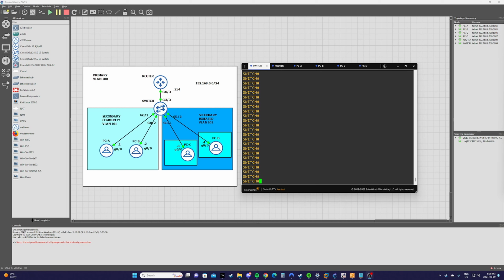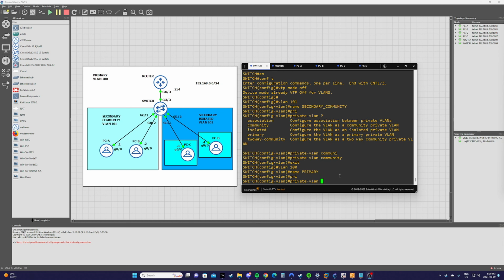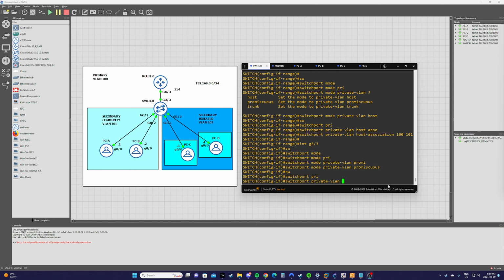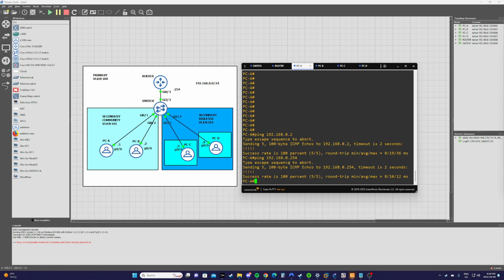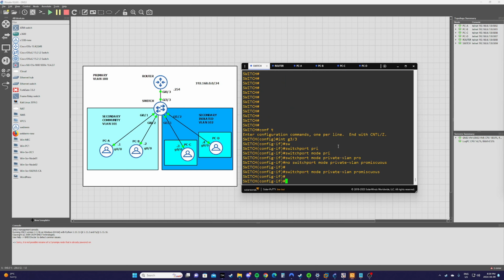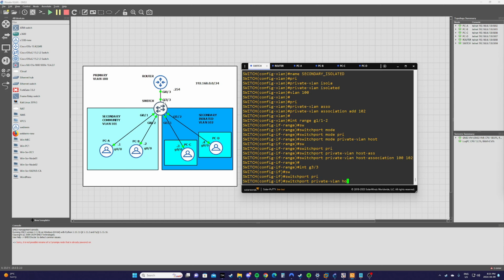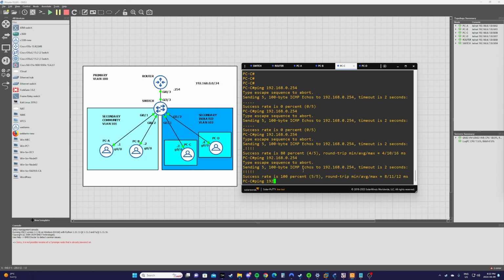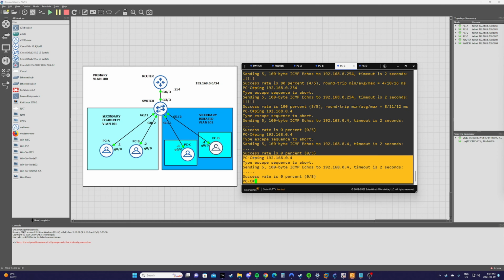Cisco (GNS3) CCNA - Private VLAN, Community and Isolated, Promiscuous Port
1. Configure Private VLAN Primary
2. Configure Private VLAN Promiscuous Port
3. Configure Private VLAN Secondary Community
4. Configure Private VLAN Secondary Isolated

Pre-requisite knowledge:
Switching, VLAN, CAM Table, Broadcast Domains